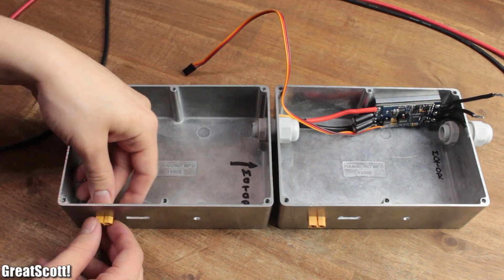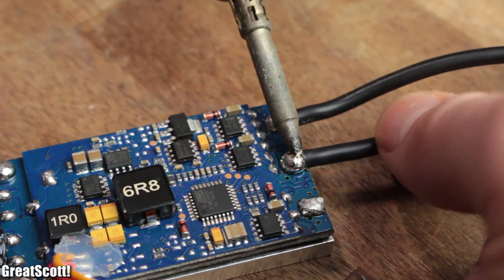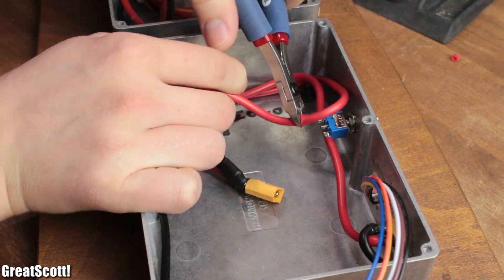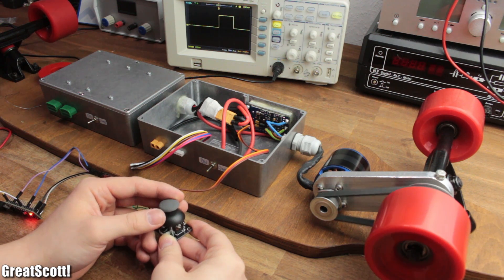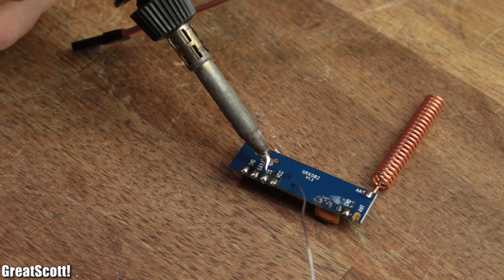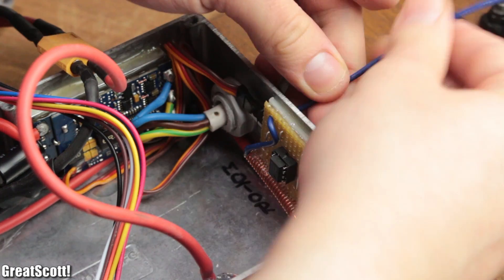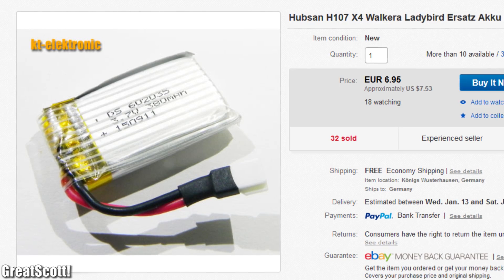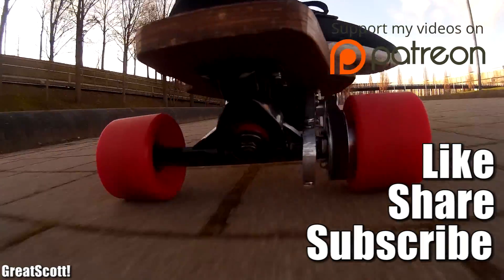Make your own Electric Motorized Longboard (Part 3) - the wiring & remote control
In this video series I will show you how to build an electric motorized longboard from scratch. It can reach speeds up to 34km/h and travel up to 20km with a single charge. The estimated costs are around 300$ which makes it a good alternative to commercial solutions.

1x 400kV 1560W Motor
2x 22.2V 5000mAh LiPo Battery
1x 80A ESC
5x XT60 Connector
2x 3 Position Toggle Switch
1x Longboard Kit
1x Grip Tape

1x Longboard Kit
1x 400kV 1560W Motor
1x Gear System
2x 22.2V 5000mAh LiPo Battery
1x 70A ESC
or 1x 80A ESC

Amazon.de:
1x Longboard Kit
1x Grip Tape